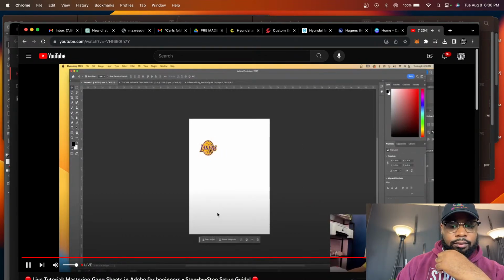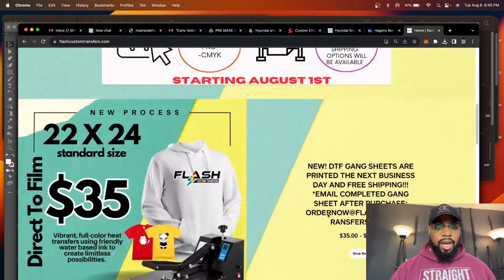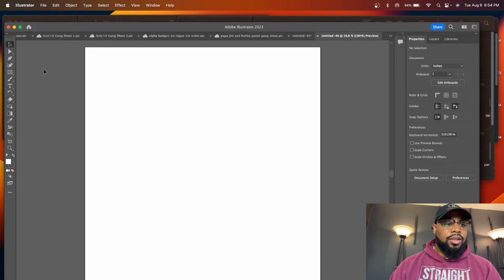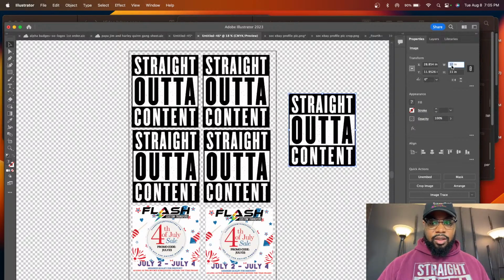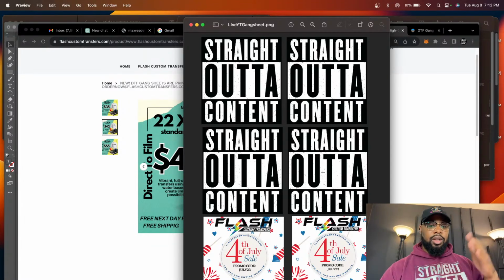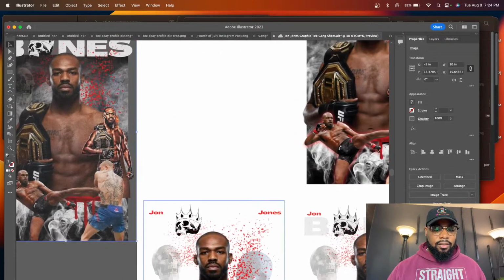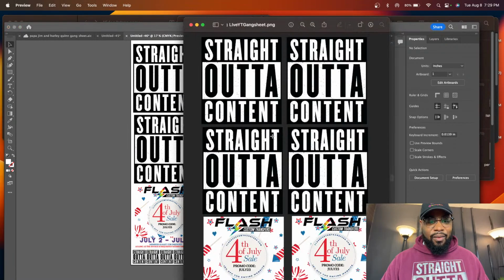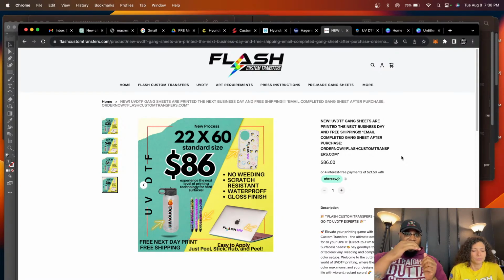HOW TO SET UP A GANG SHEET USING AI! LIVE!!!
🎨🤖 **MASTERING GANG SHEET SETUP WITH AI: UNLEASH YOUR CREATIVITY!** 🤖🎨

Welcome to the future of design efficiency! Are you ready to embark on a revolutionary journey of setting up flawless gang sheets using the power of AI? Look no further – we're about to transform your creative process like never before.

🔗 Dive into this step-by-step guide as we reveal the secrets of harnessing Artificial Intelligence to create stunning gang sheets effortlessly. Say goodbye to manual arrangement struggles and hello to a seamless, automated process that maximizes your design space and optimizes your output.

💡 Discover the magic of automated layout suggestions, precision placement, and ingenious color optimization – all at your fingertips with AI assistance. Whether you're a seasoned designer or just starting out, this tutorial is your golden ticket to unlocking unparalleled design efficiency.

🌟 Join us on this exciting journey as we delve into AI's role in simplifying gang sheet setup, unleashing your creativity to new heights. From intricate designs to mass production, AI is your ultimate ally in achieving perfection without the headaches.

🤖🎨 Ready to witness the game-changing capabilities of AI-powered gang sheet setup? Don't miss out! Your design world is about to level up – let's explore it together! 🚀🎉

sublimation printer,
sublimation tumbler,
sublimation printing,
sublimation paper,
sublimation air freshener,
sublimation acrylic,
sublimation blanket,
sublimation blanks,
sublimation business,